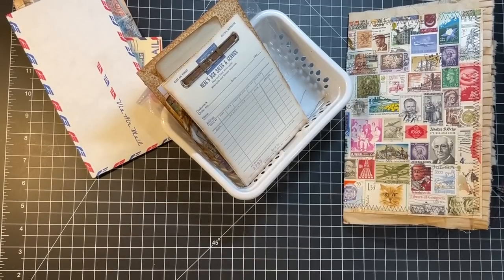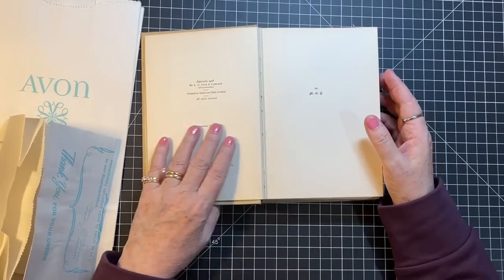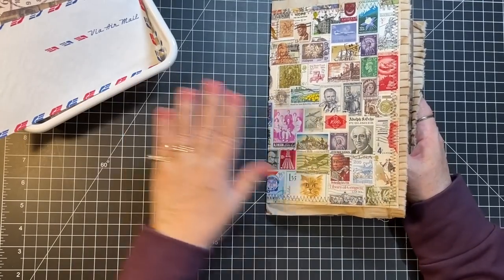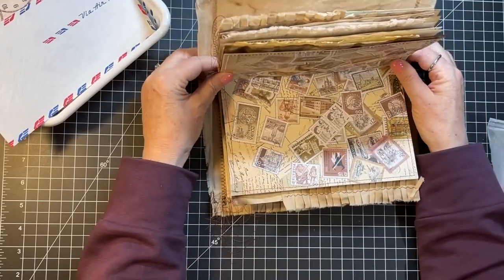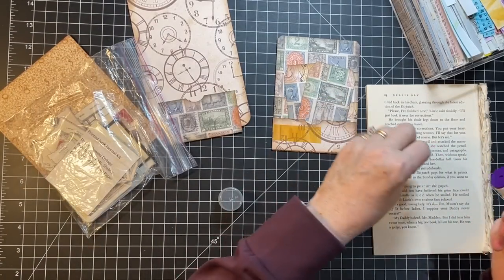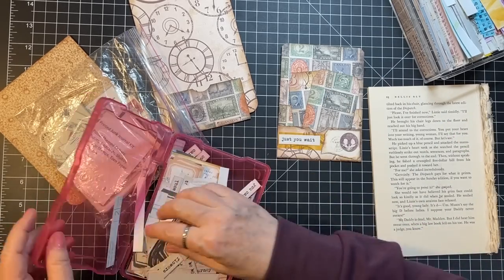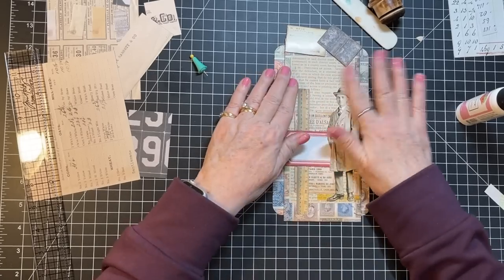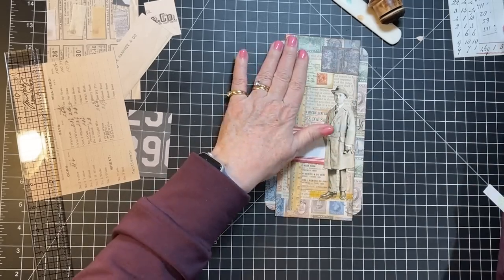Viewer Request! - Start to Finish! - Stamp Themed Journal! - Part 1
Beginning work on the Stamp Themed Journal!  Such a fun, unique theme!  Thanks for crafting with me today!  xoxo

Postal Themed digital used for this journal from JunkJournalEphemera on Etsy: